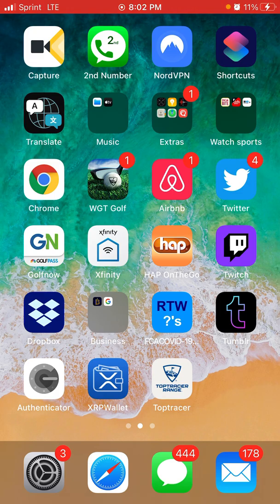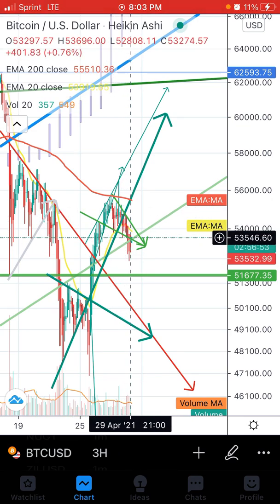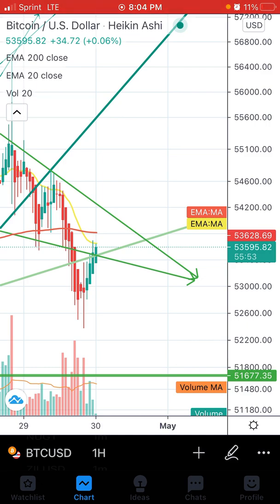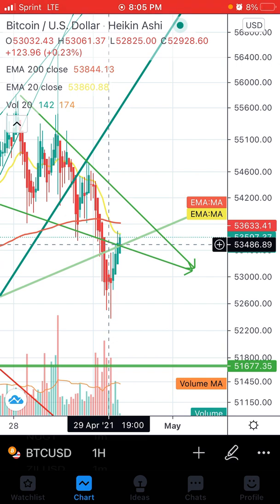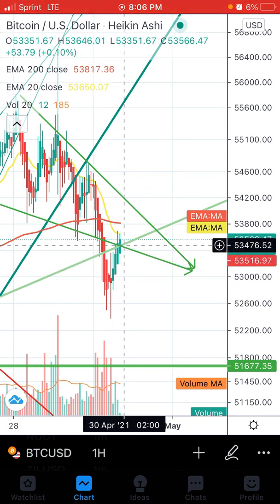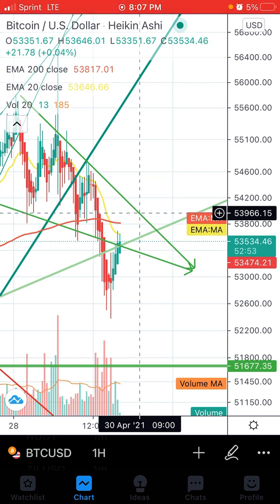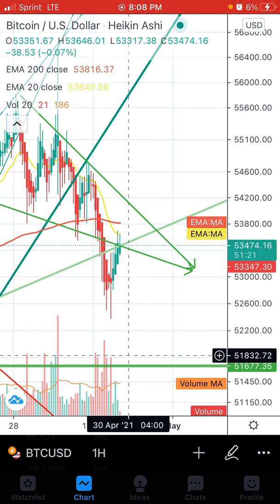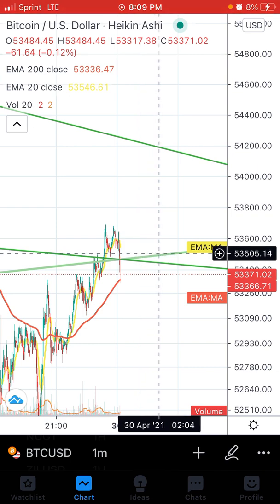BTC🔝20,000 ⏰😉🍕technical analysis CANT miss information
Very important support and resistance level talked about a must watch video simple and easy to understand in a time where the federal government prints on this amount of money buys I’m gonna come out to buy only the values your currency and enhances the necessary move into a gold silver and bitcoin and cryptocurrency you must understand going to commute